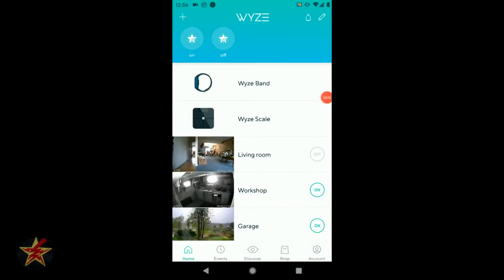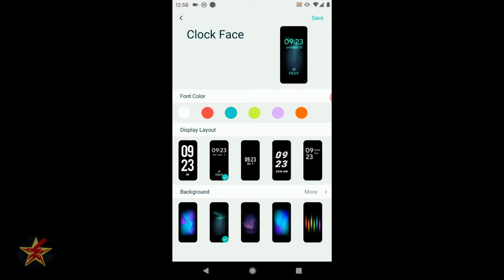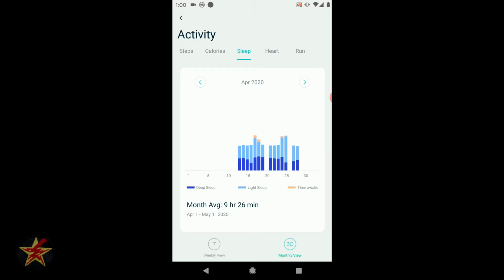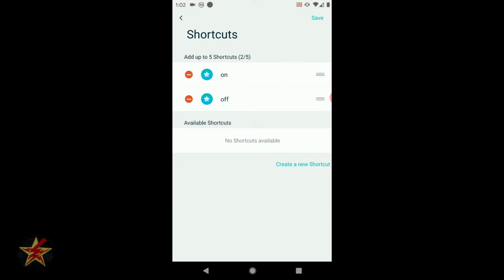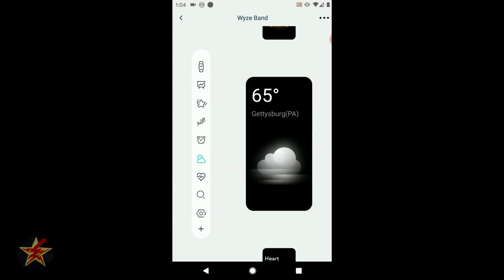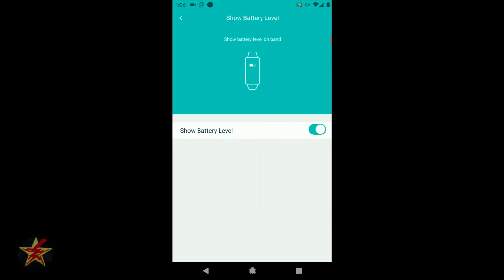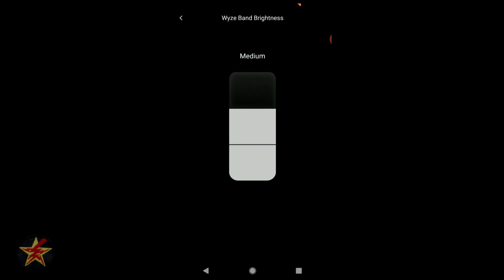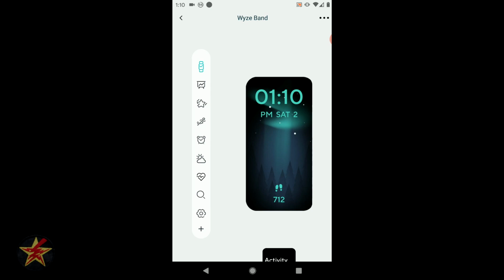Wyze Band App Walkthrough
After you set up the Wyze Band you are going to want to get things set up just the way you like it.  This is all done through the Wyze app.  Their are lots of things that you can customize with the Wyze Band using the Wyze app.  This video will walk you through all the screens and options that you have for the Wyze Band using the Wyze app.